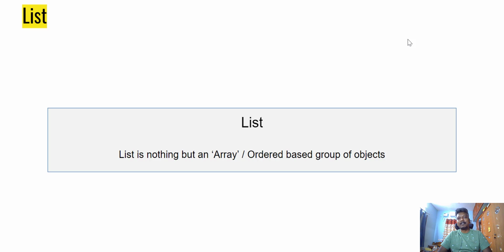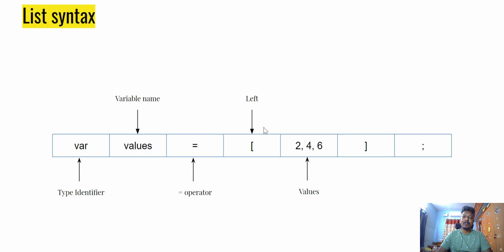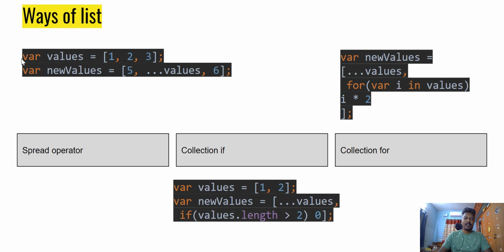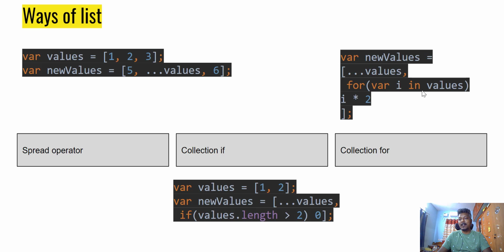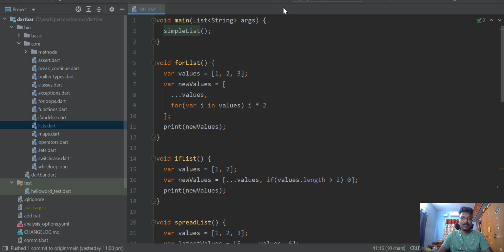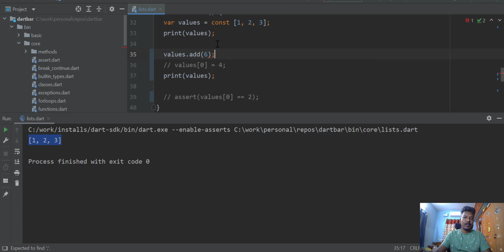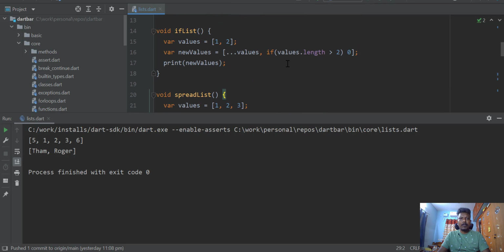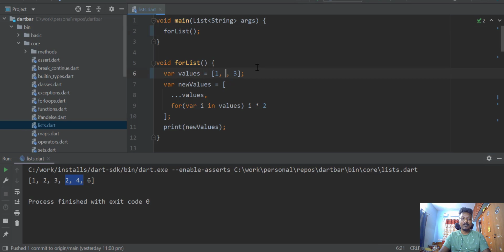1.1 Dart | Built-in Types | List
This video covers dart's built-in type list.

Chapters - Built-in types - List
00:00 - Intro
01:02 - List example
01:42 - List syntax
03:09 - How to access a list?
04:13 - Ways of lists
07:40 - Coding - Simple list
09:15 - Coding - Constant list
11:28 - Coding - Spread list
12:19 - Coding - Collection if
13:35 - Coding - Collection for